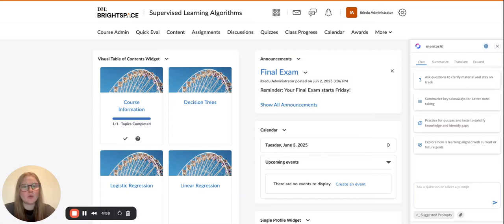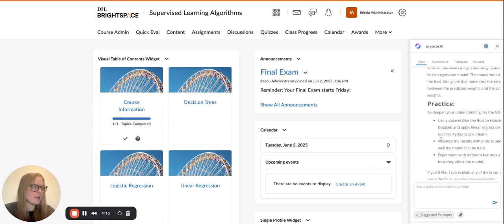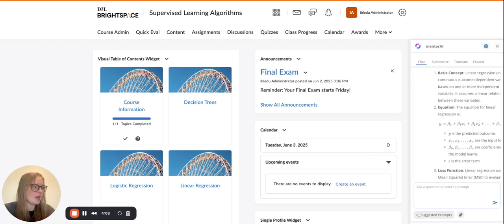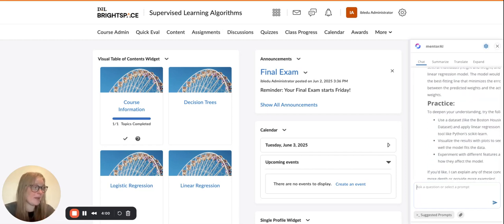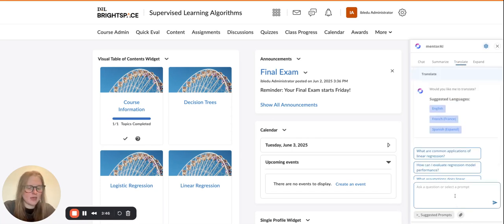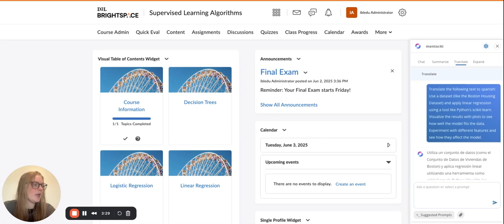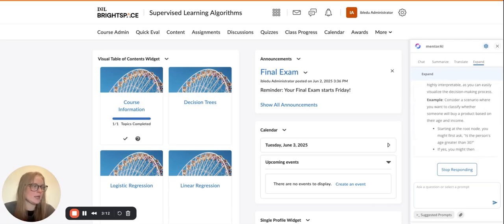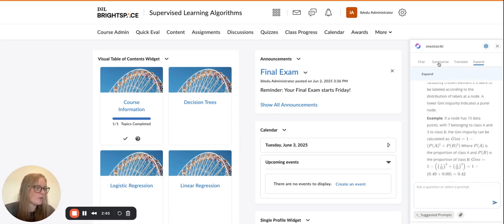Brightspace | Chat, Summary, Expand and Translate | Agentic OS | ibl.ai